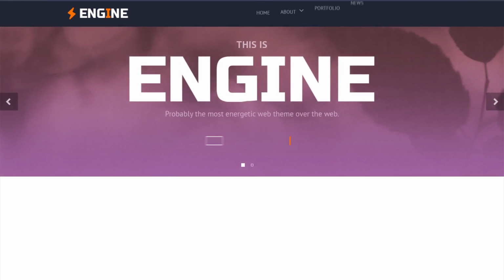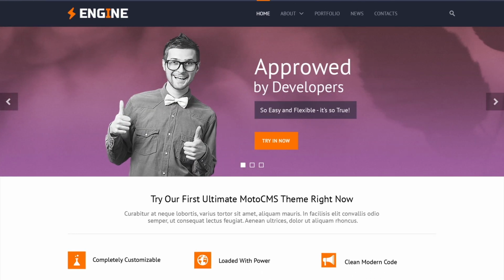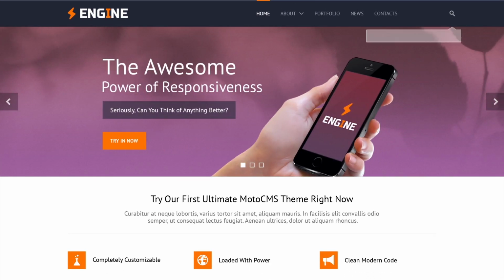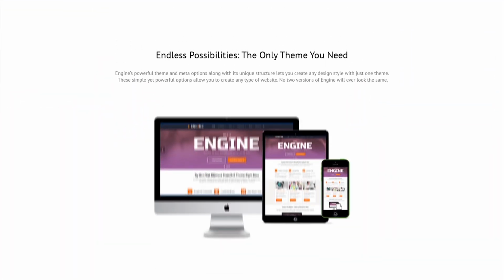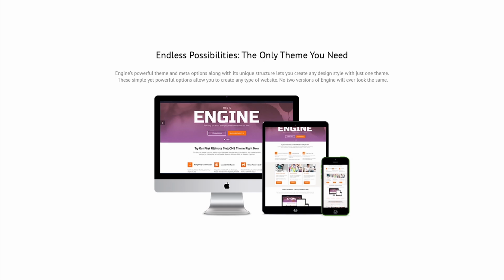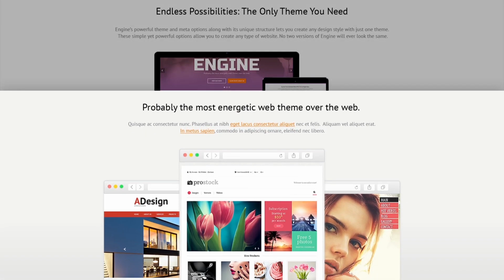Engine MotoCMS 3 Business Web Template #52342